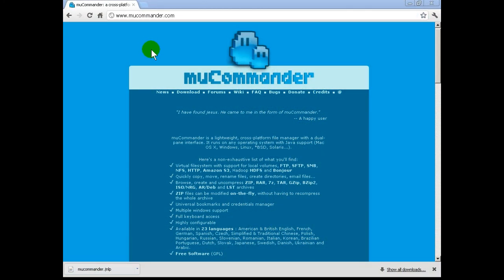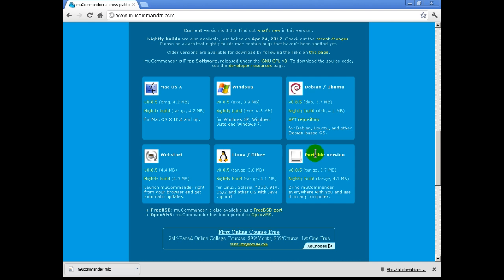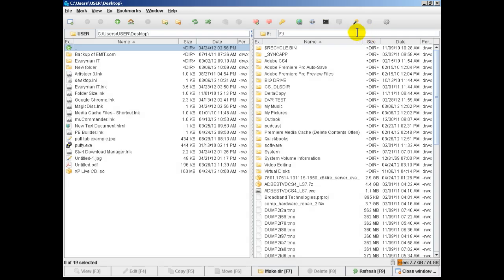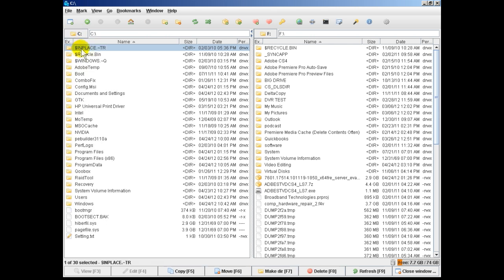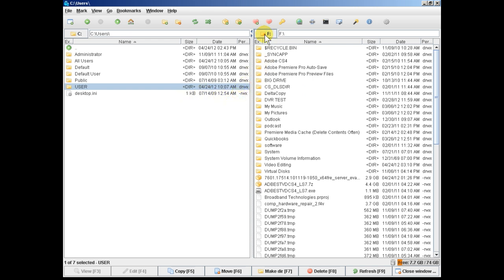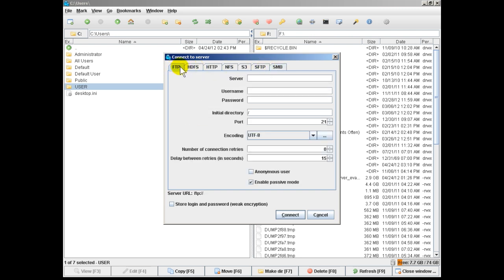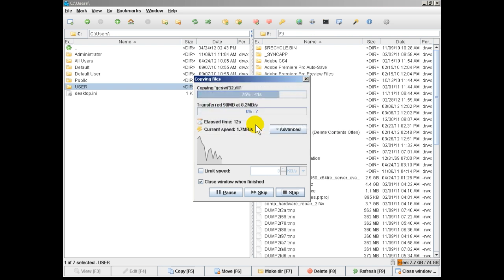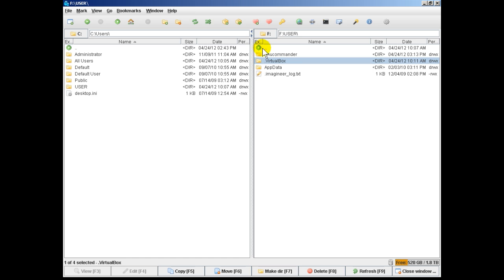Using Synchronization Software to Easily Move Files and Folders